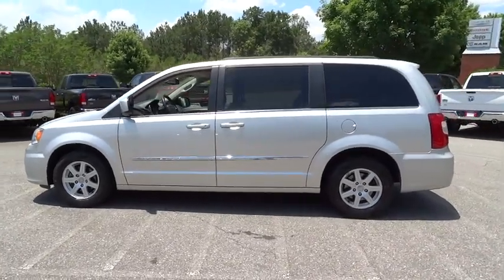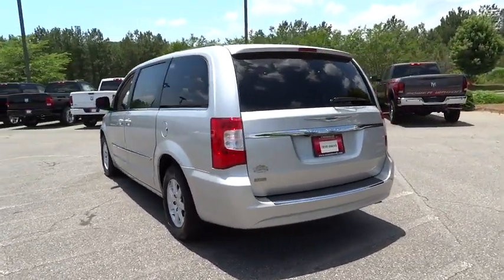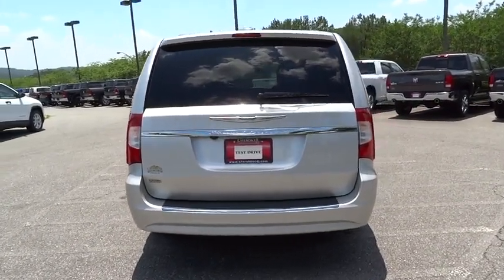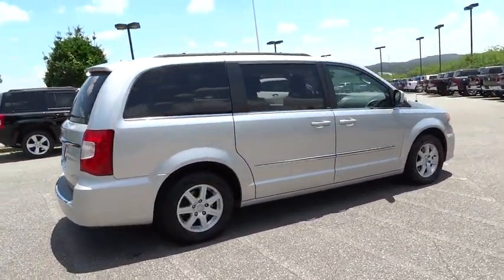2012 Chrysler Town & Country Atlanta, Duluth, Buford, Roswell, Marietta, GA 164438TN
2012 Chrysler Town & Country
2012 Chrysler Town & Country Touring - Stock#: 164438TN - VIN#: 2C4RC1BG2CR164438

Cherokee Chrysler
200 Liberty BLVD